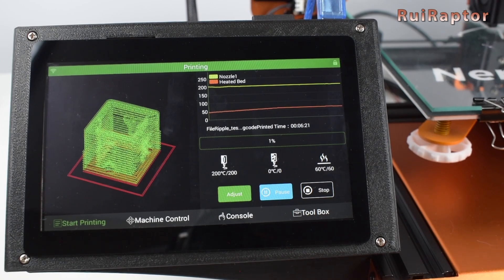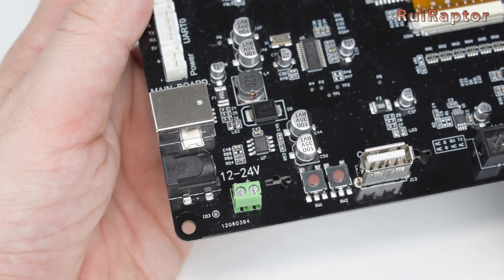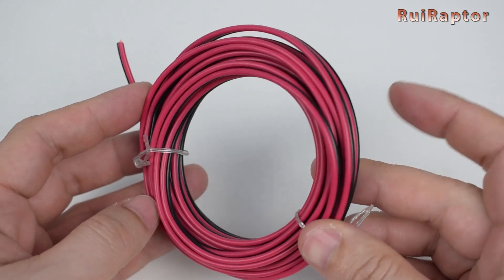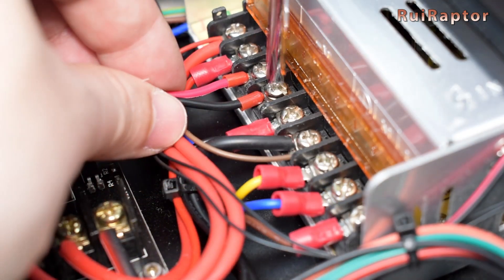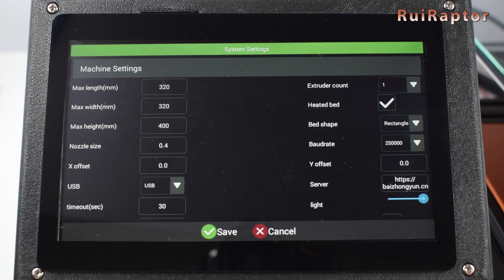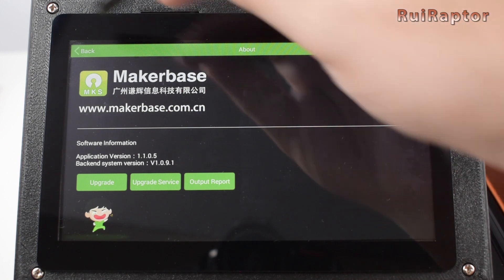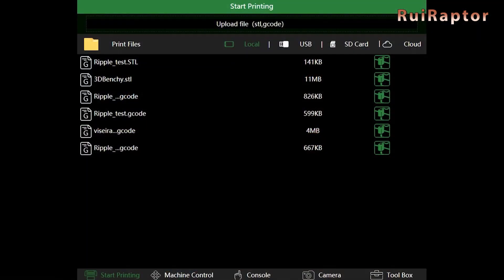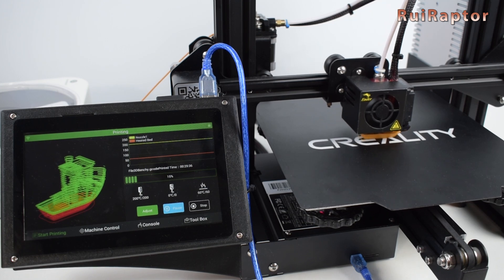Installing & Testing the MAKERBASE PAD 7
Hi guys,

in today´s video, we will install and test the Pad 7 from Makerbase.
The MKS Pad7 is an android platform with a 7-inch touch display and includes many features such as gcode visualizer, remote control, internal slicing and more.
Check the video for all the details :)

♦ In our RuiRaptor Thingiverse page, you can find the support mounts used in the video:

♦ Tevo/Homers Tornado